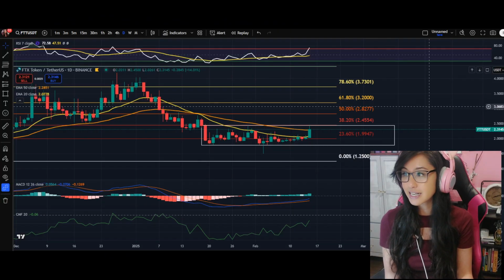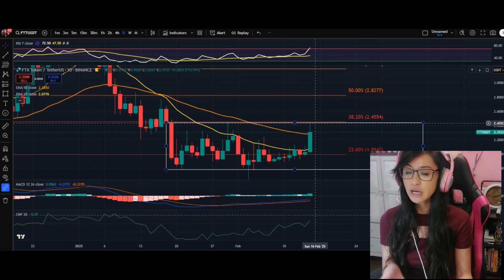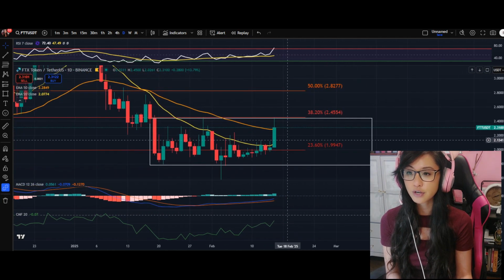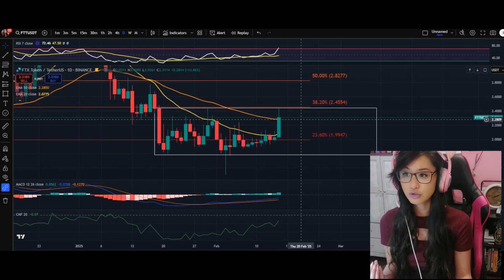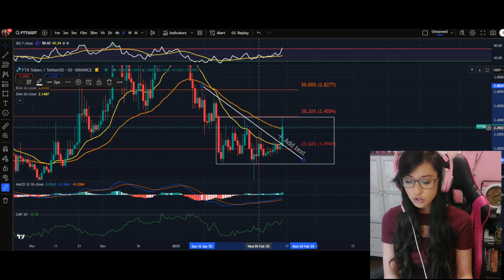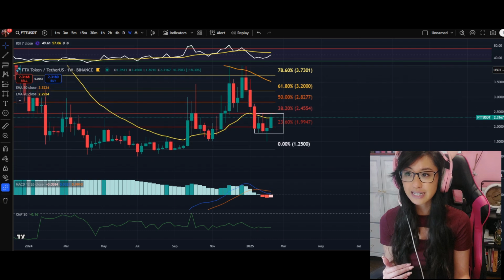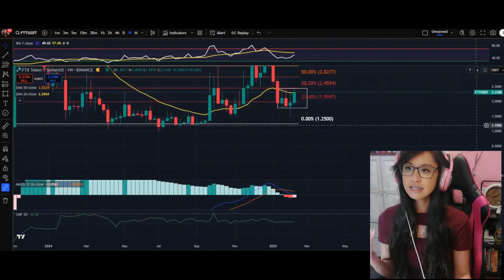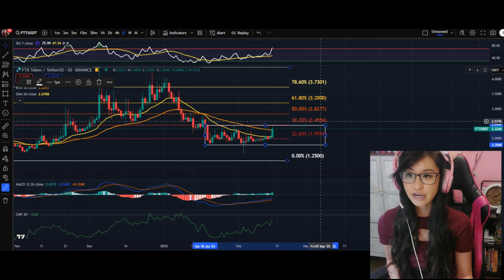FTX Token Price Prediction – Recovery or Fake Pump?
FTX Token (FTT) is making a strong move, currently trading at $2.34, with a 15.20% surge in the last 24 hours. With FTX Token price gaining momentum and volume up 172.99%, is this the start of a real breakout, or will FTT crypto face resistance? In this update, we analyze the FTX Token price prediction, key resistance levels, and whether FTT price can push toward $2.82 and beyond.

The charts indicate that FTX Token (FTT crypto) is testing crucial resistance at $2.45, a key level for confirming further upside. Can FTX Token price sustain this momentum, or is a rejection coming? Our FTX Token price prediction breaks it all down. Don’t miss this important update on FTT price and where it could be headed next!

📊 Watch now for a full FTX Token price prediction and technical analysis. 🚀